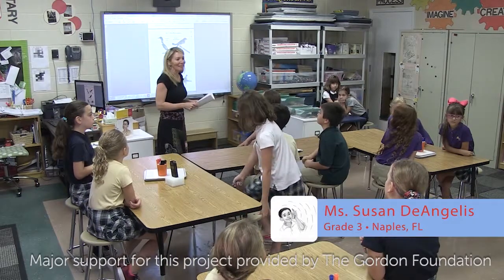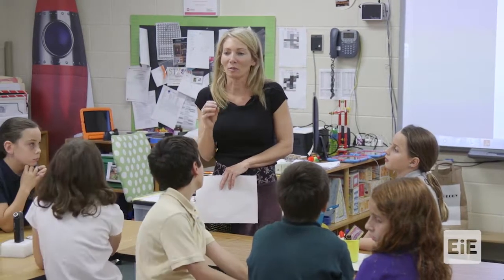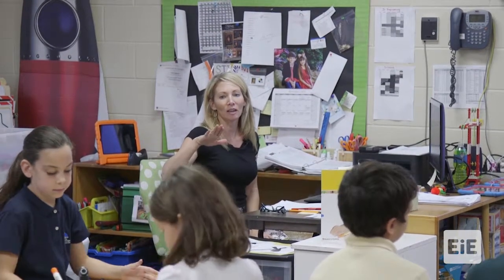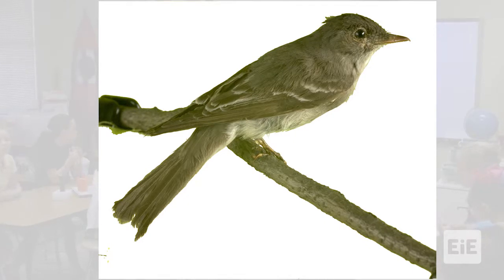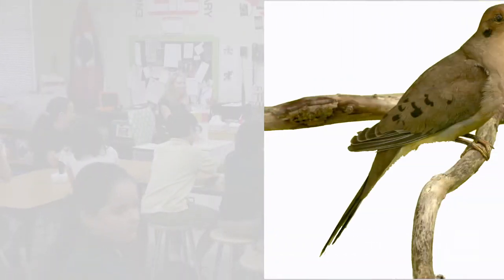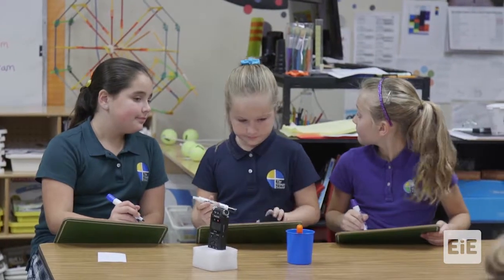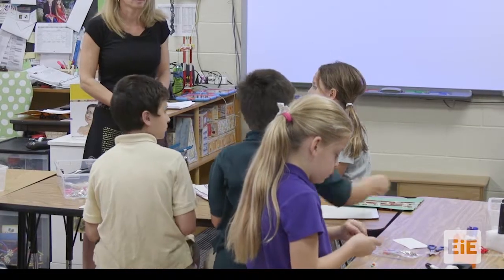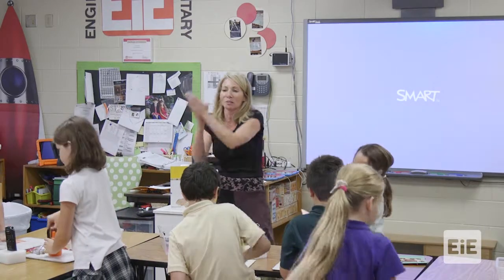EiE - Sounds Like Fun: Seeing Animal Sounds Lesson 4 in Naples, FL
Students focus on the acoustical engineering problem of representing sounds as they imagine, plan, create, test, and improve their own representations of bird calls.